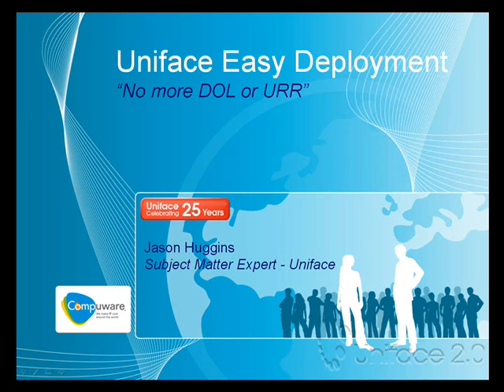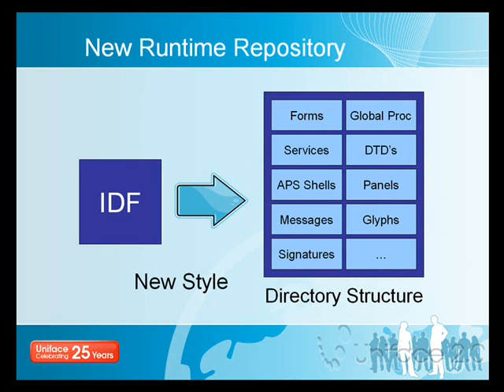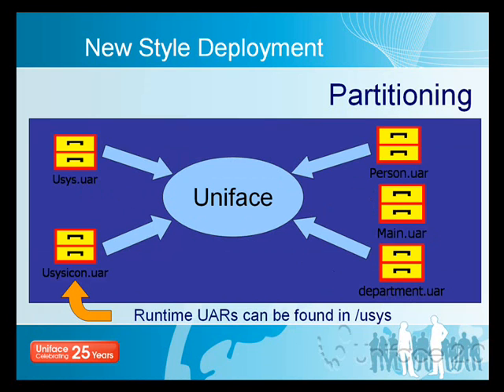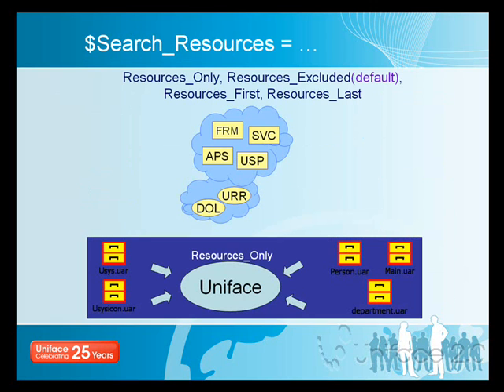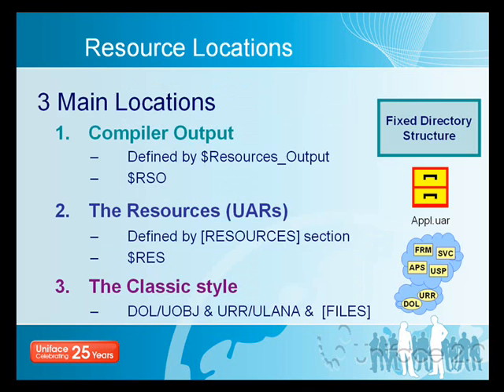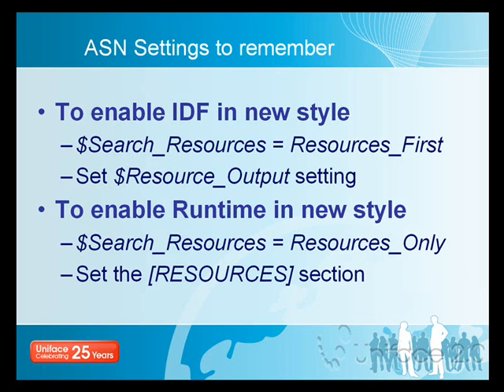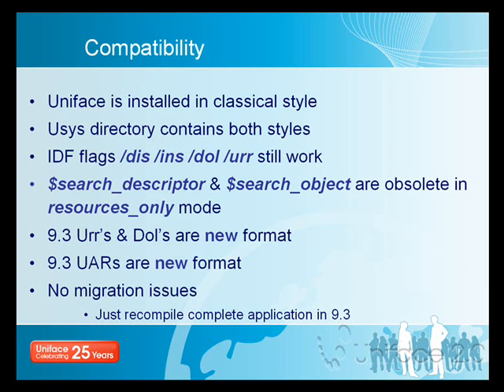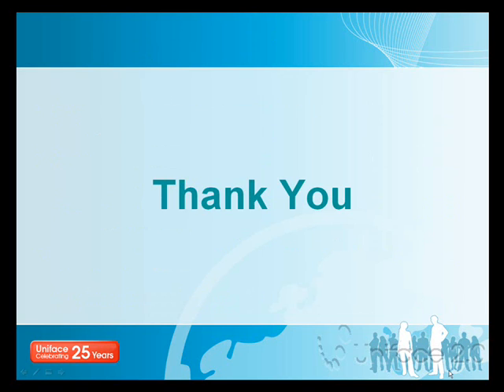Uniface 9 - Easy Deployment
An introduction to the Uniface 9.3 Easy Deployment functionality.